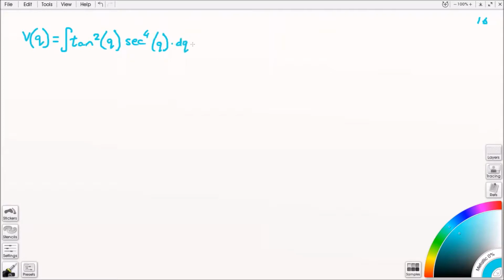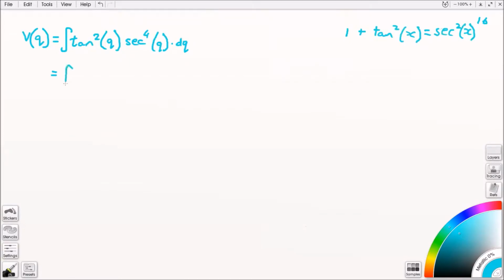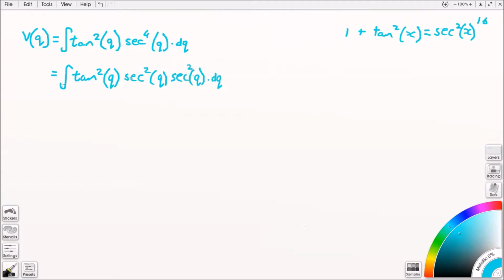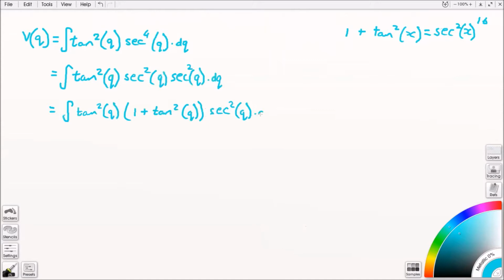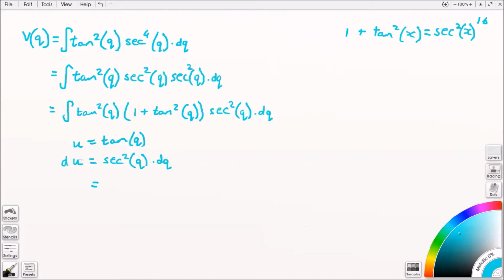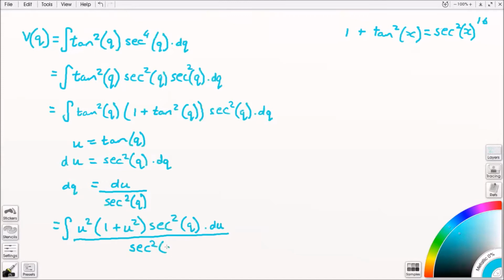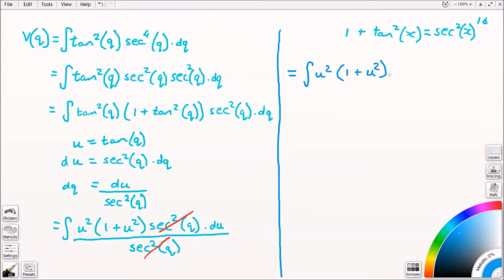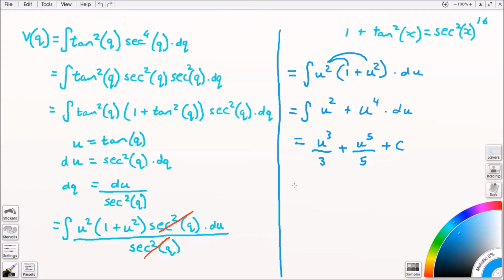Integrating Trigonometric Functions - Day 16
Hey Guys, here is today's trigonometric integral! :) Let me know how you went in the comment section.